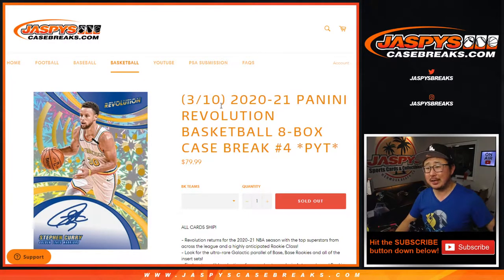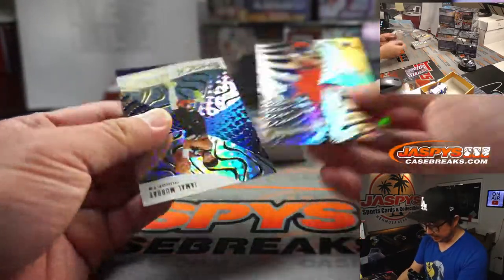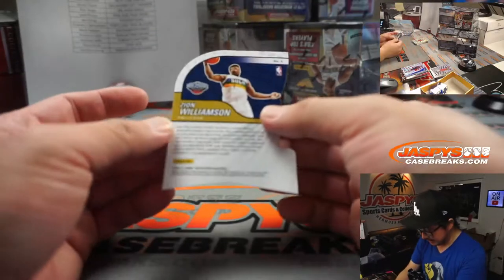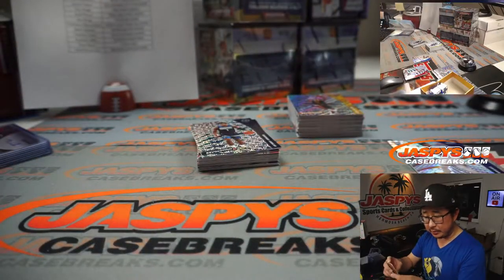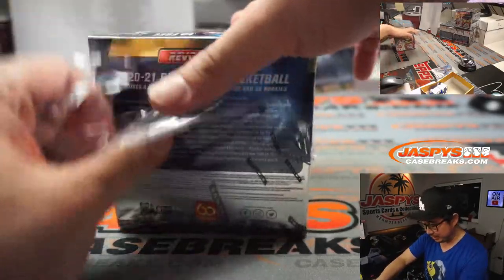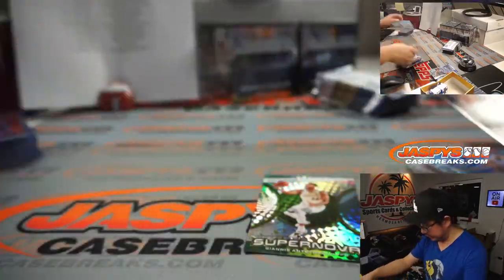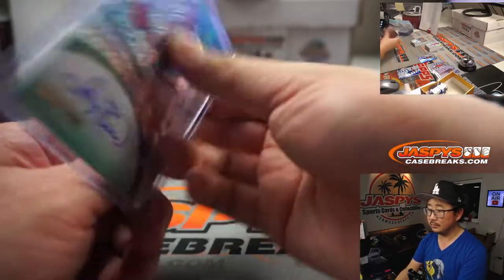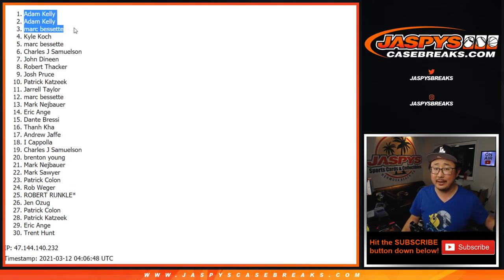Th, 03.11.21 // 8Box PYT #4 // 2020-21 Panini Revolution Basketball (NBA)